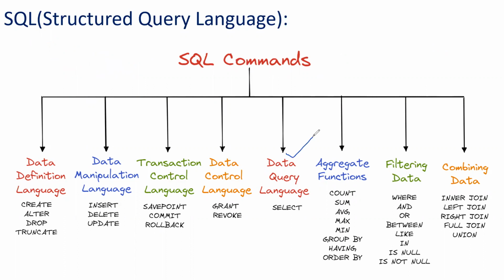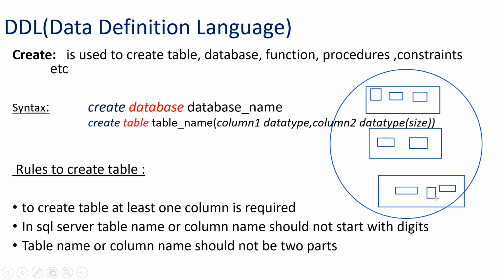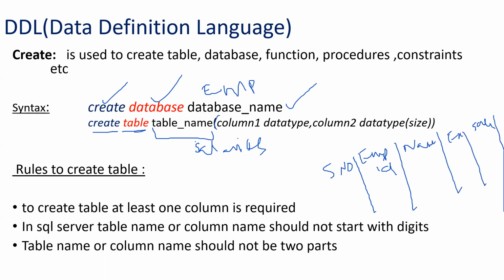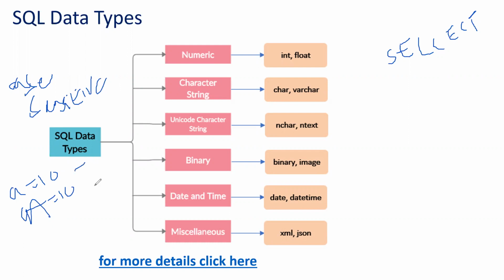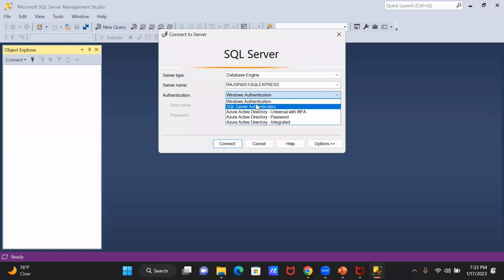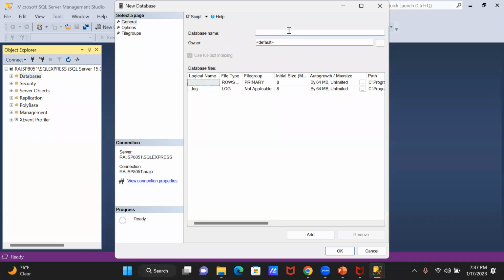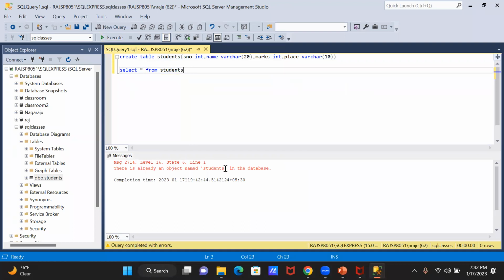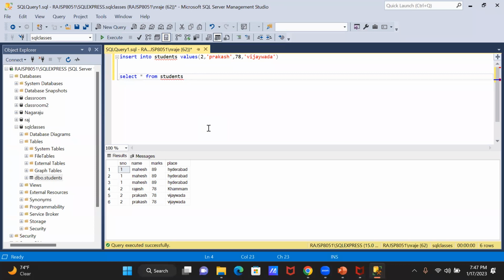2 sql statements